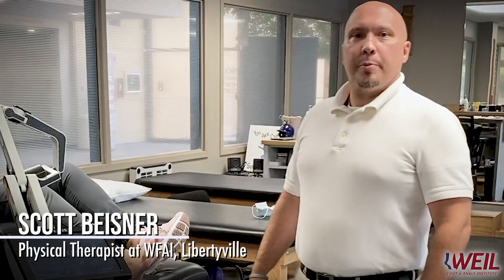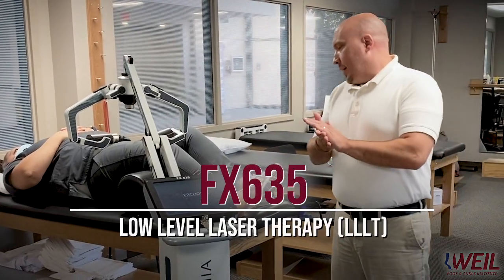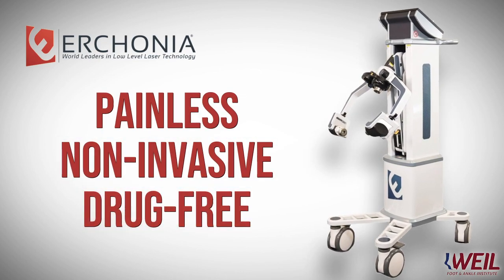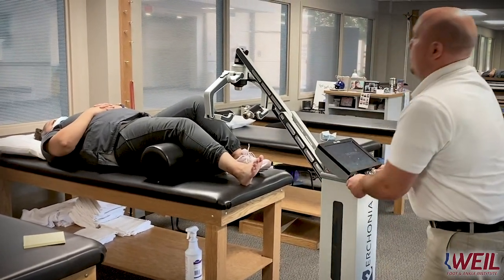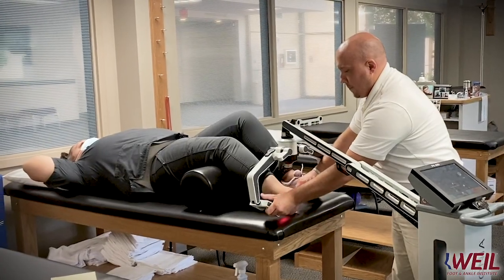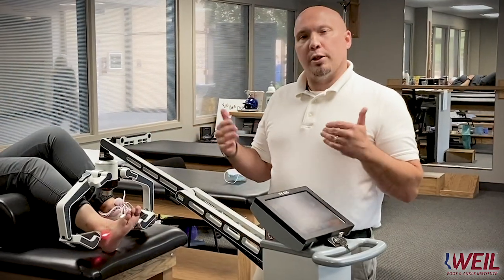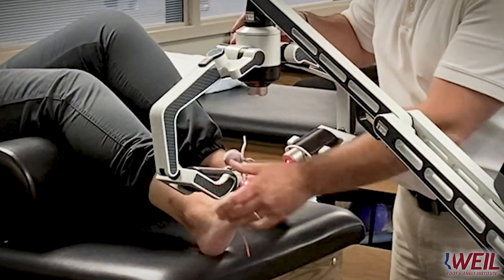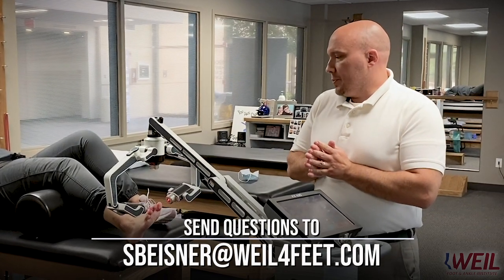Weil Foot & Ankle offers FX635 Laser Therapy!